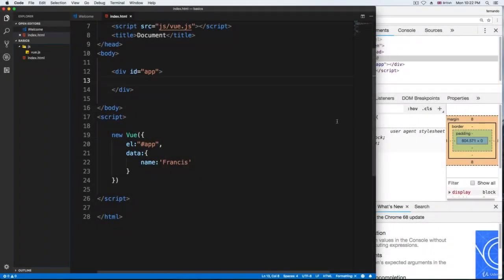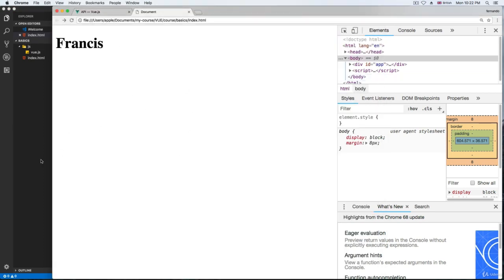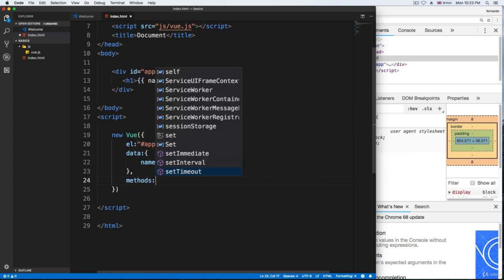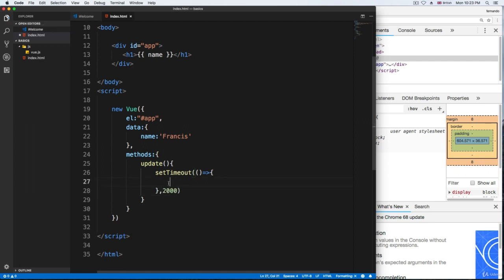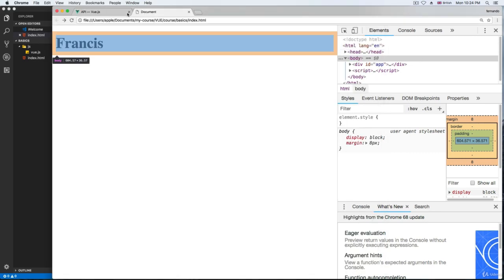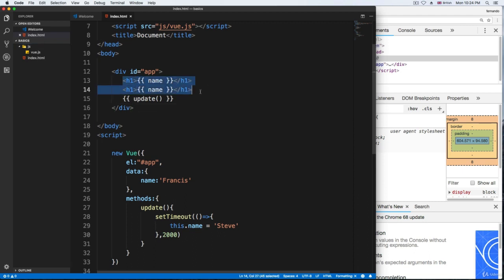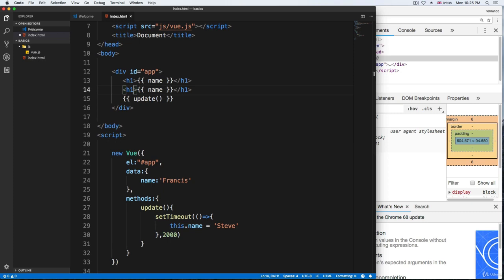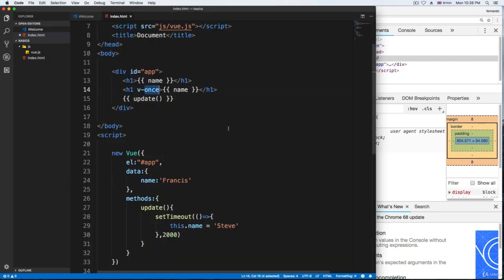10 Rendering and Rerendering